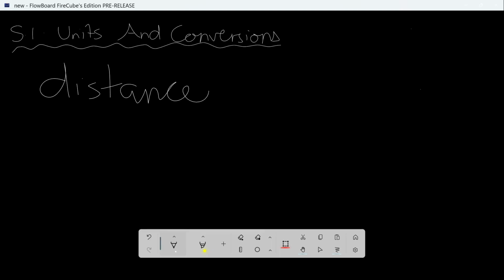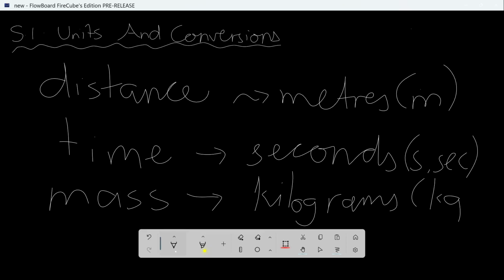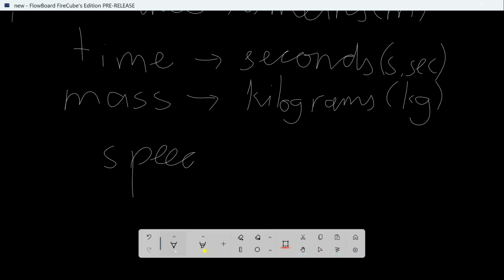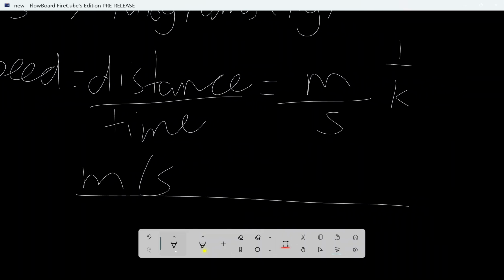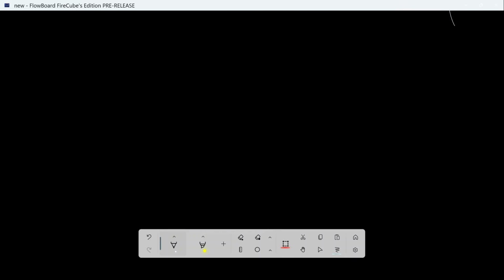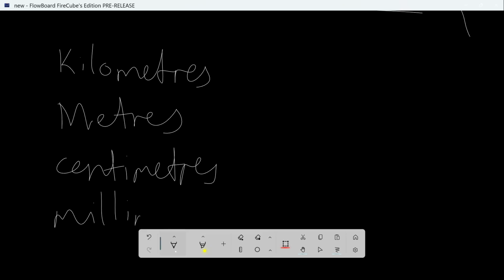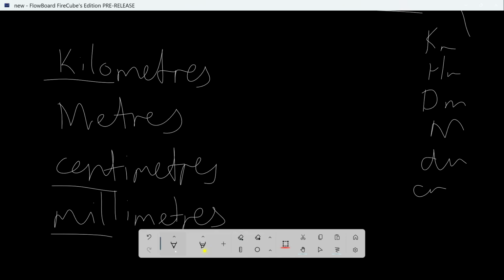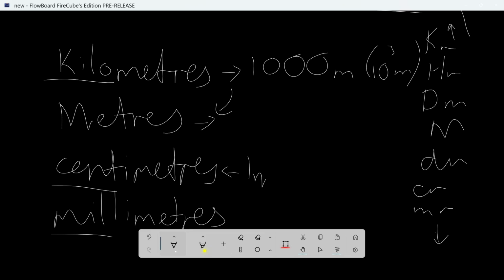A-Level Maths:SI Units And Conversions.1.1